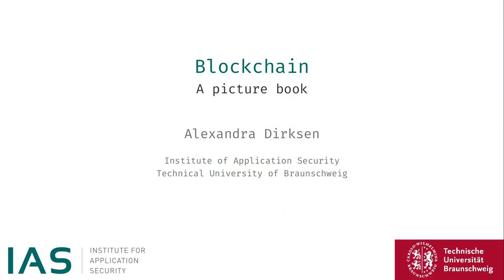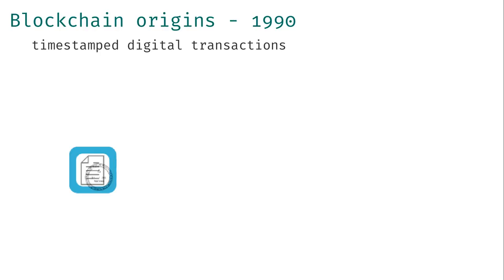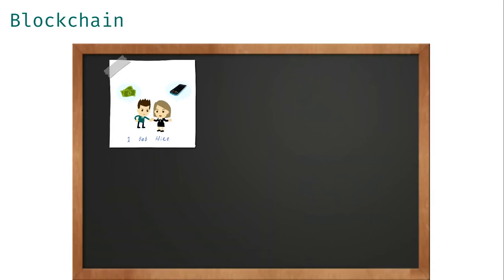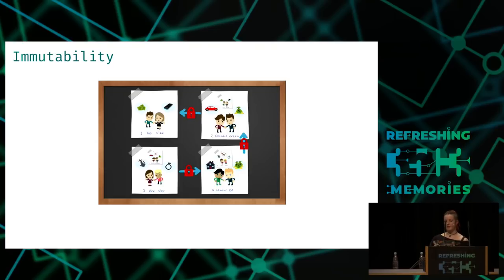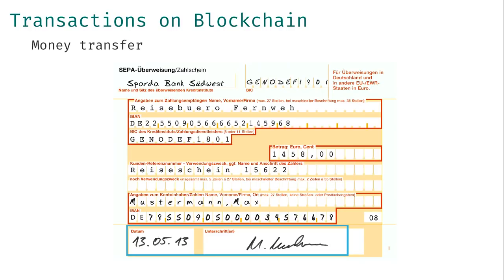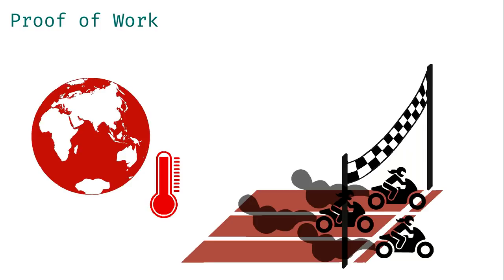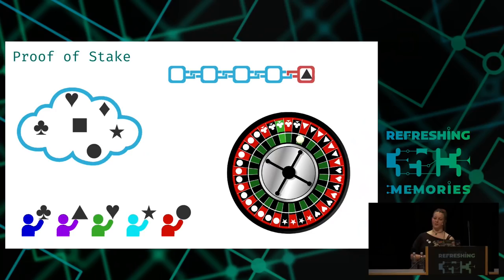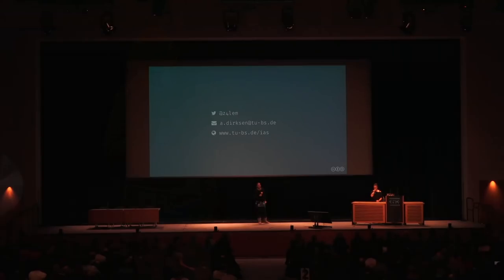35C3 - A Blockchain Picture Book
Blockchain origins and related buzzwords, described in pictures.

Where is the blockchain, how long is it, and what does it have to do with cryptography? And is it really something completely new? I spent a lot of time in pubs explaining to people what this blockchain hype is all about. It turns out that the best way to do that is to use images - literally.
The idea behind this talk is to give you a rough understanding of the scientific background  behind the Blockchain technology.

We make a short excursion into the field of distributed computing where we gain a rough understanding of the origins behind this technology - in a most abstract way.
We explore how different kinds of Blockchains are formed and what kind of properties we may achieve - good as well as the bad ones.
Be warned: This is not meant as investment advice. The goal of the talk is to give you an actual basic understanding of the topic so you can teach your uninformed friends at the pub, too.

Alex Dirksen